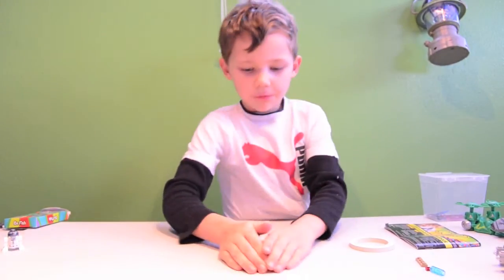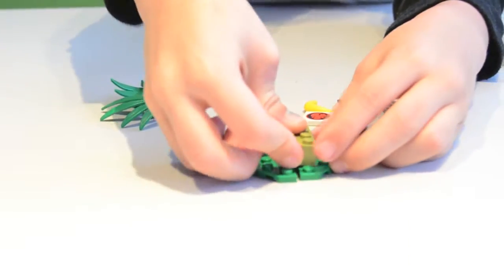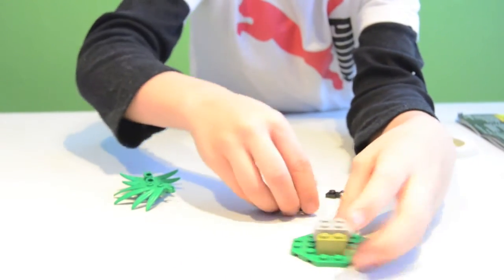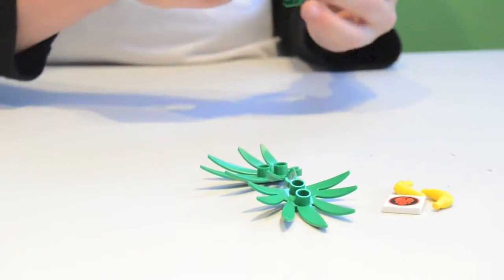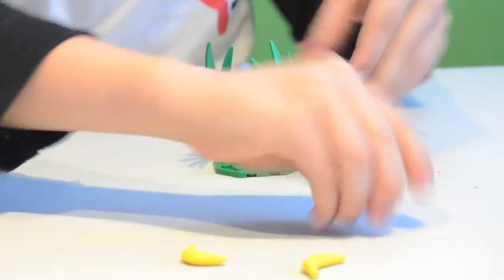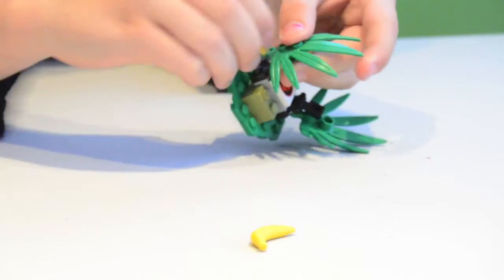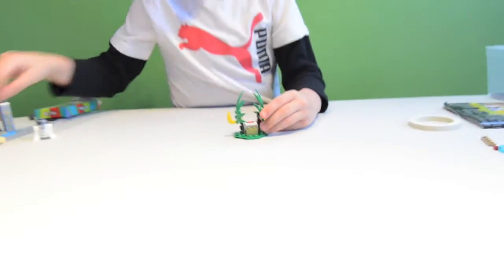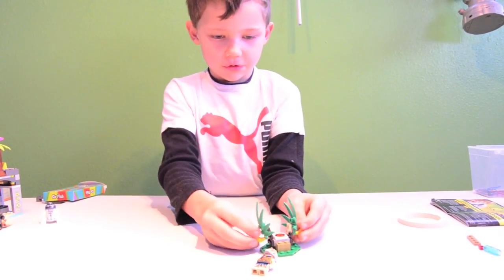Chima Venus Fly Trap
I saw this plant in my Chime Encyclopedia and decided to build it! I hope you like it.